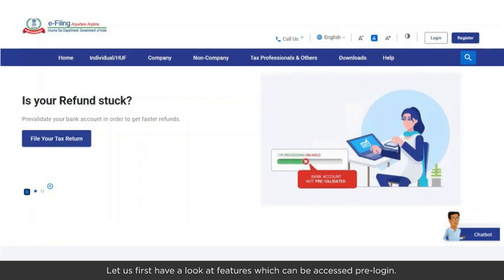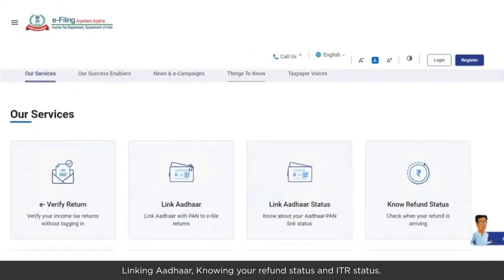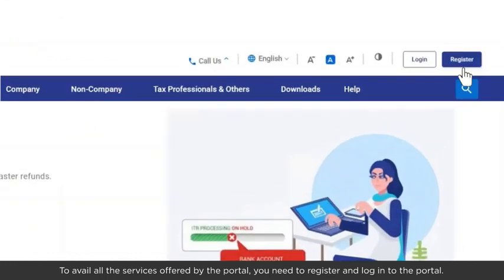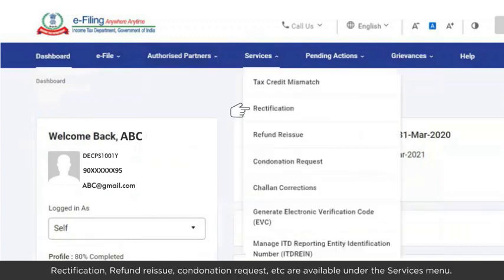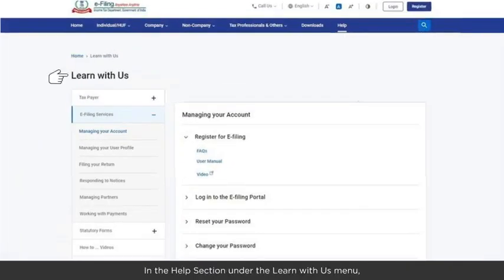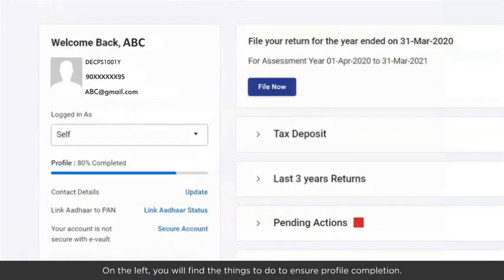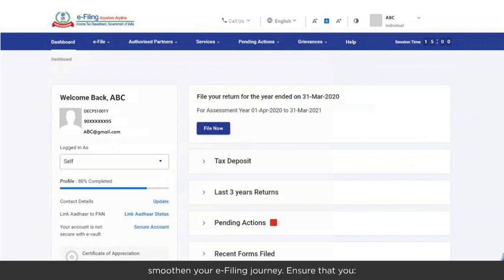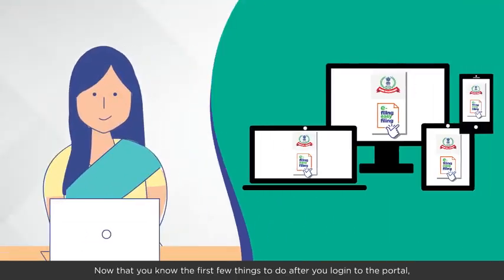New Income tax Portal Launched Today